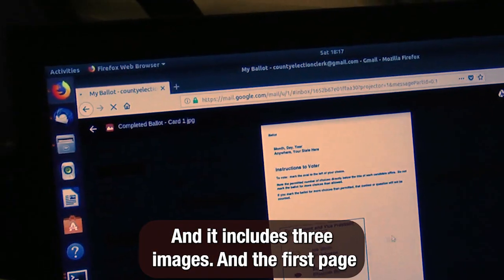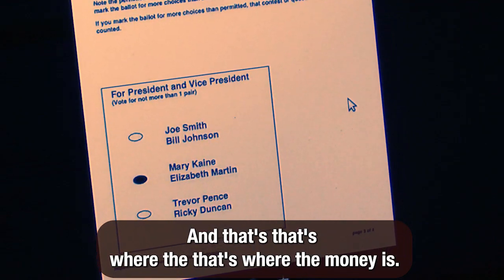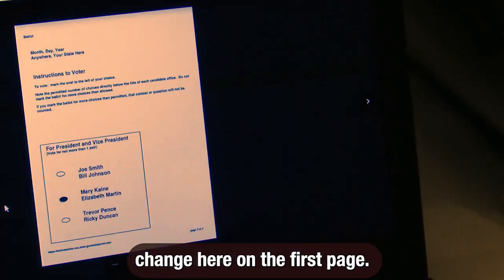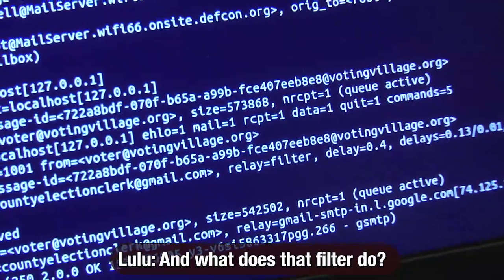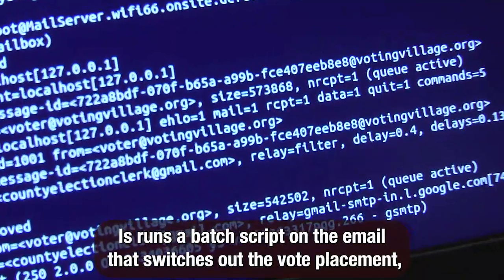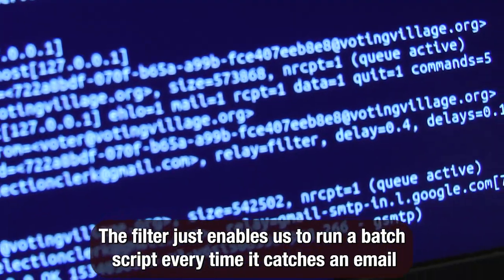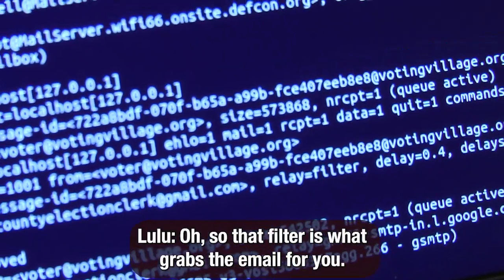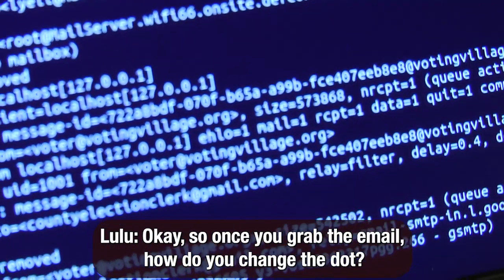Internet Voting Not Safe (5 min hack demo)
Lyell Read is a researcher at SSH Lab Oregon State University. He was 18 when he did this hack. This interview was filmed in 2018 at DEF CON - a hacker’s conference.
Interview and production by Lulu Friesdat

0:00 Intro
0:06 Explanation Begins (Ballot Filled Out)
0:15 Draft Email to County Clerk
0:38 Attaching Ballot to Email
0:53 Reviewing Ballots and Signature/Affirmation Page
1:34 Email Sent to Clerk (Simulating)
1:57 Opening Ballot on Clerk End - Revealing Ballot Has Been Changed
2:22 The Process of Interception
2:34 This Interception Could Be Done Remotely
3:18 Lyell Read Demonstrates How He Did What He Did (Code)
4:24 Toolsets and Programs